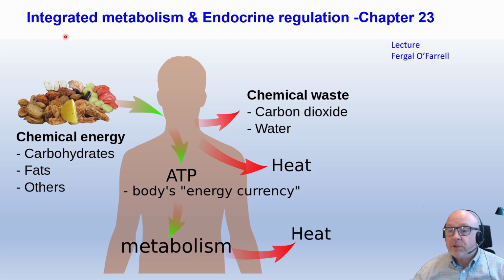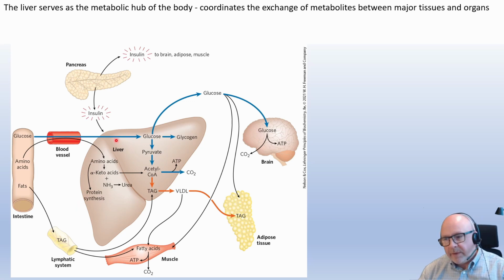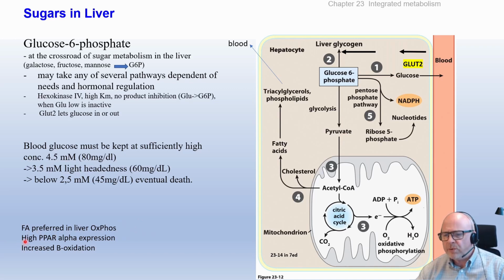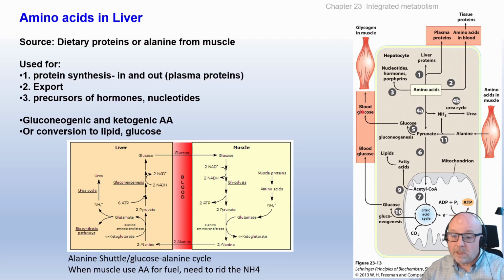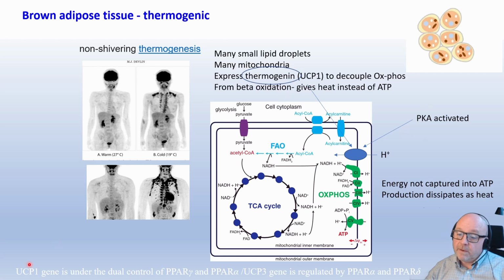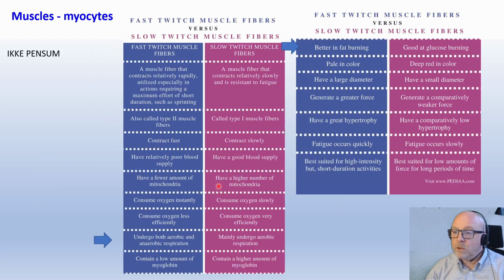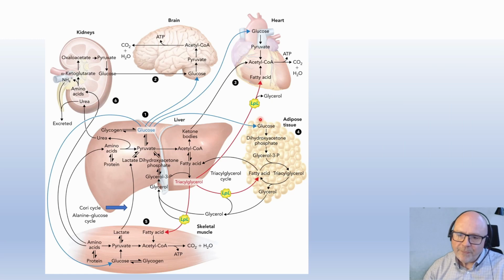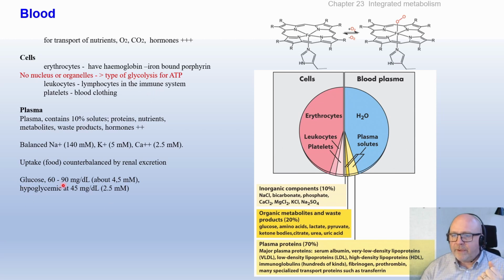MOL200 L15 pt1 2022